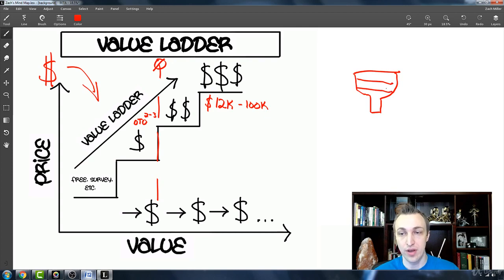Online Business V2: Sales Scripts for Every Sales Funnel : Value Ladder Overview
Online Business V2: Sales Scripts for Every Sales Funnel
Learn millionaire mindset scripts that convert visitors into hyper-buyers, selling books to coaching worth 25K+!